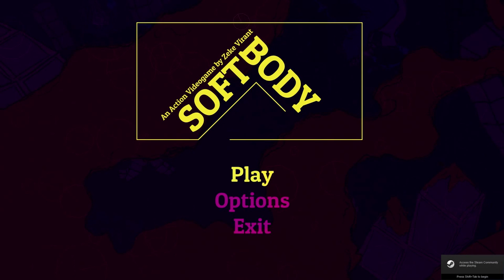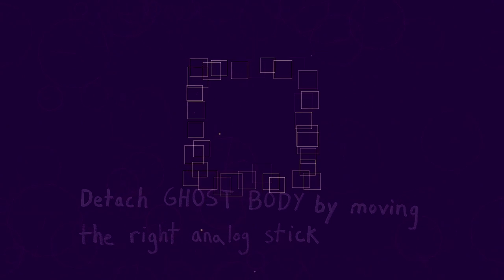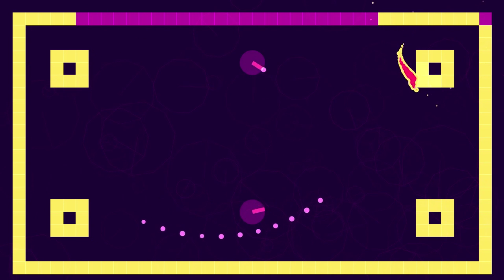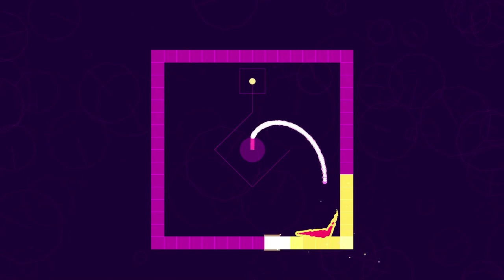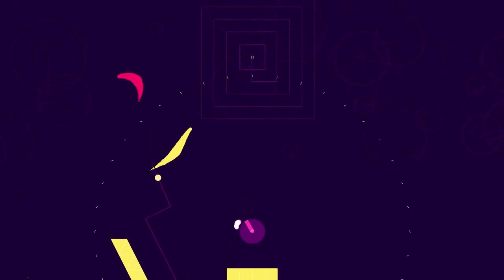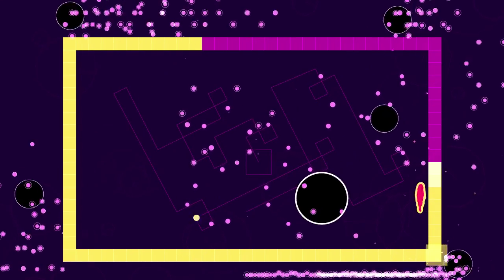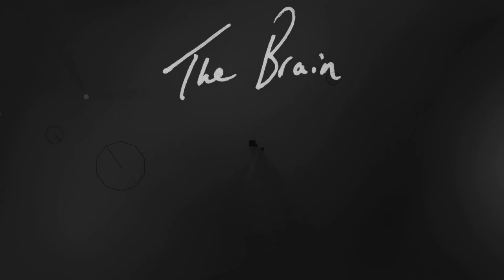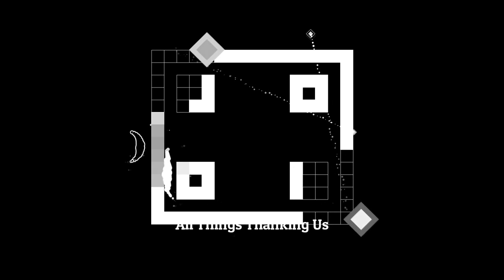Let's Play Soft Body (Alpha) (1): Artsy Twinstick Puzzle-Em-Up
A twin stick dodge and puzzle 'em up by Zeke Virant! Early copy, will potentially change a lot by release. Coming to PC and PS4 in early 2016